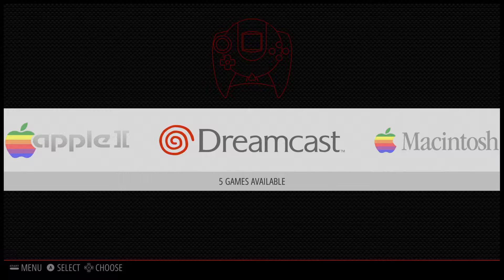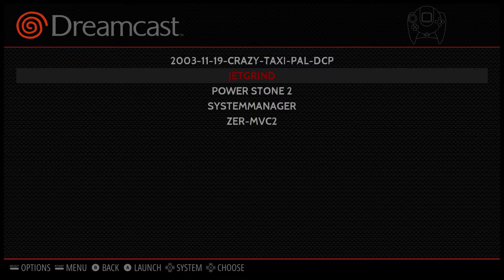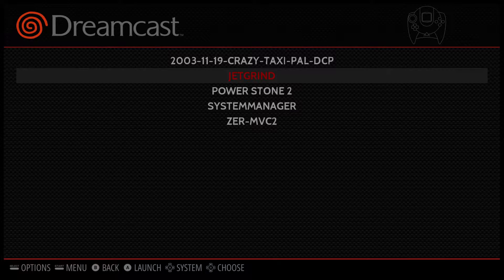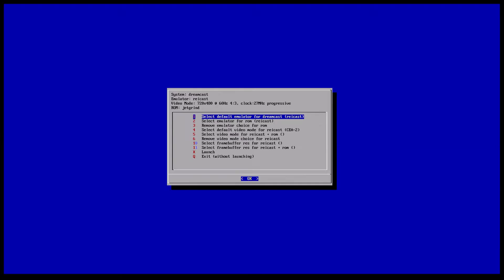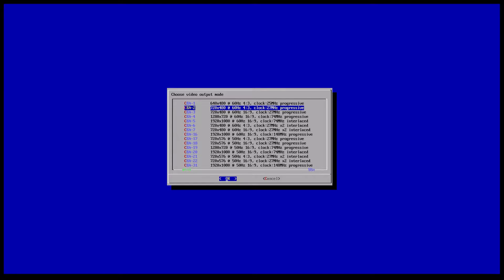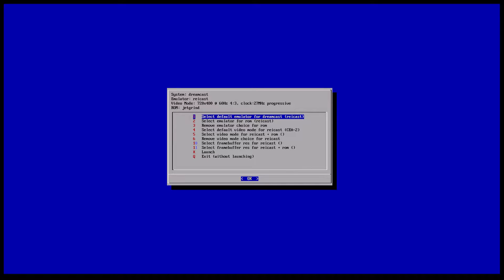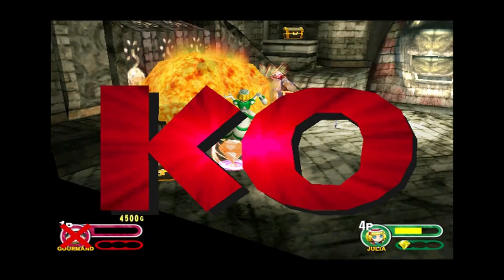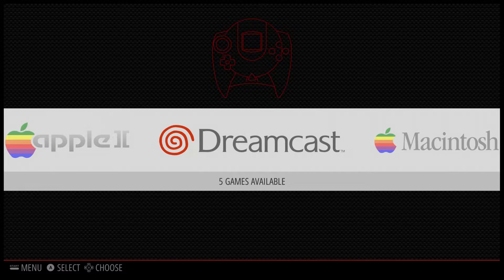Retropie 3.7 Dreamcast Emulator Test Raspberry pi 3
WANT TO LEAN HOW TO INSTALL AND SET UP RETROPIE ON YOUR RASPBERRY PI?